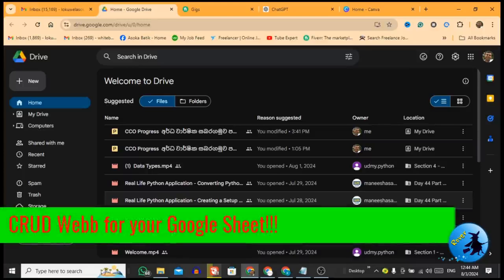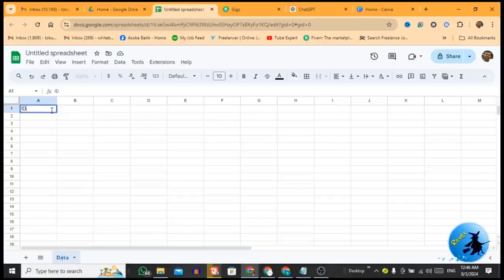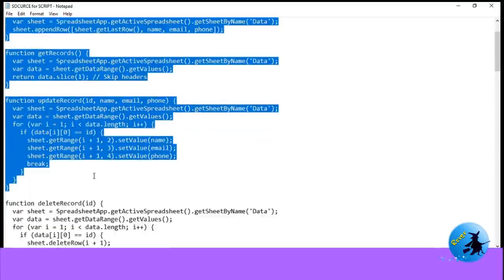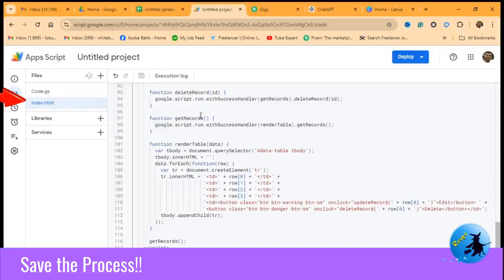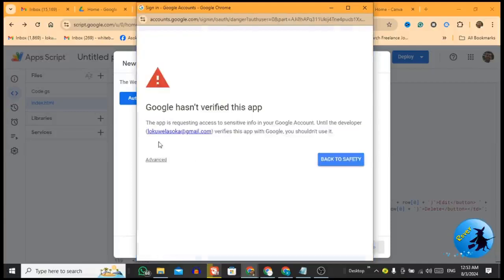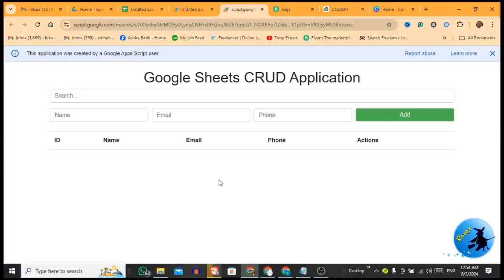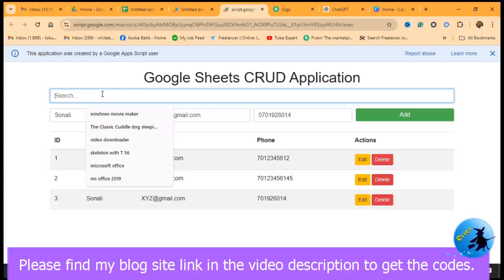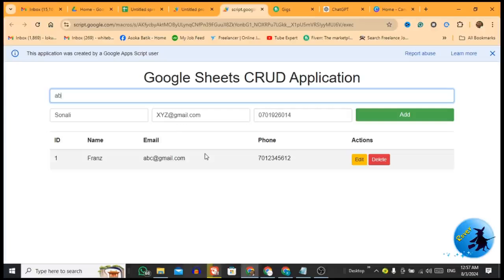Build a Google Sheets CRUD Web App with Real-Time Data | Easy Step-by-Step Tutorial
If you enjoy my content and want to fuel my creativity, consider buying me a coffee! (Please follow below link to get  the script support helps me keep the tutorials coming. ☕✨

In this tutorial, I'll show you how to build a complete CRUD web application using Google Sheets. You'll learn how to add, edit, delete, and search records in real time. This step-by-step guide is perfect for beginners and requires no prior experience in web development. Just copy and paste the prewritten code from Notepad and follow along!

What You'll Learn:

1.Setting up Google Sheets for CRUD operations
2.Writing Google Apps Script for server-side functionality
3.Creating a beautiful front-end with Bootstrap
4.Implementing real-time search functionality
5.Deploying your web app for public use

Chapters:
0:00 Introduction
0:45 Setting Up Google Sheets
2:10 Writing Google Apps Script (Code.gs)
4:35 Creating the HTML Front-End (Index.html)
8:15 Deploying the Web App
9:30 Testing the Web App
10:00 Conclusion